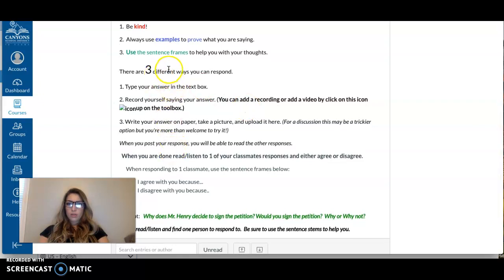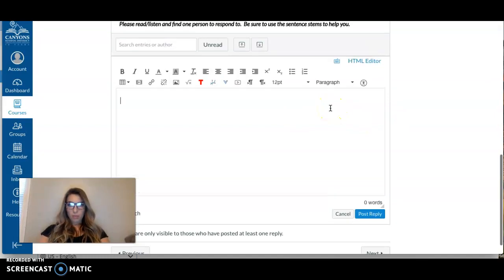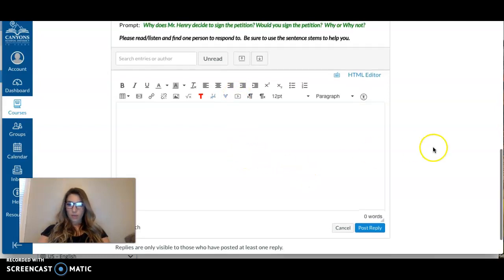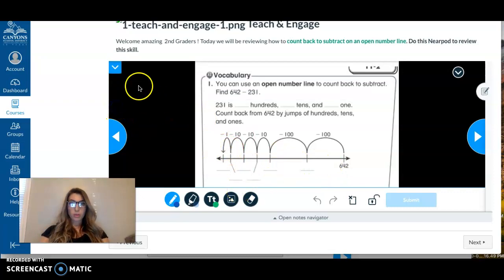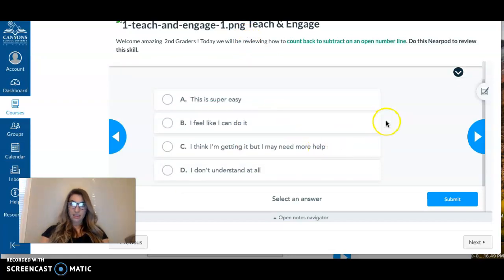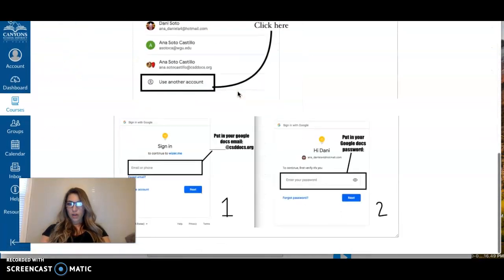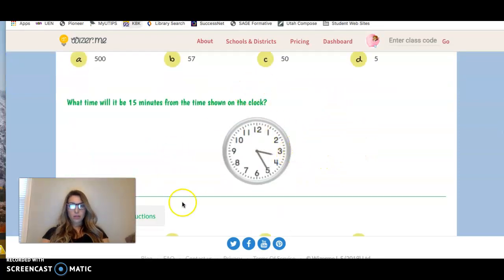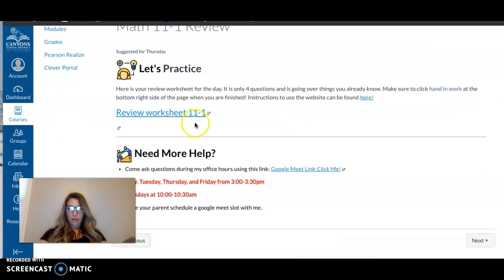Thursday's Work 4/2